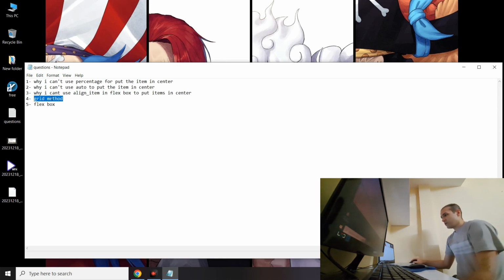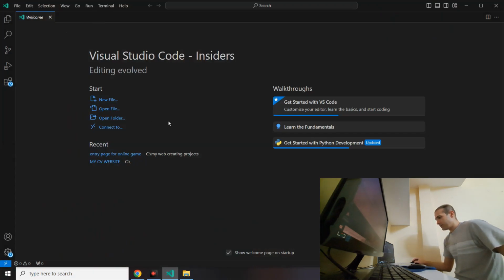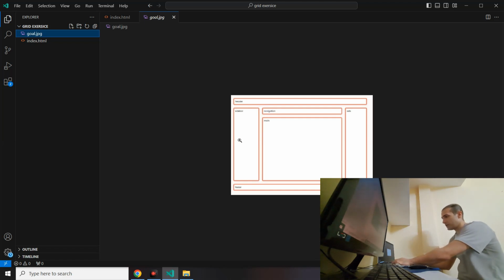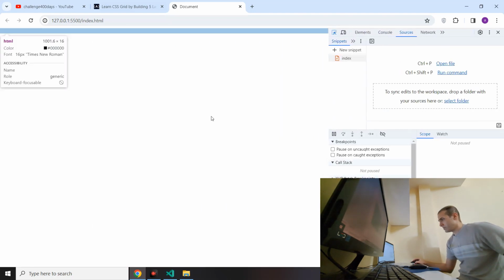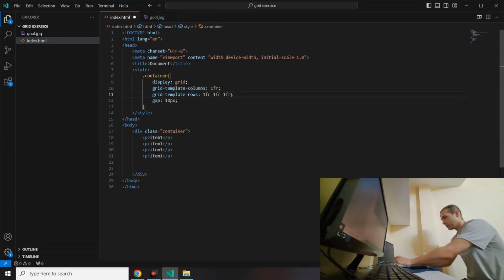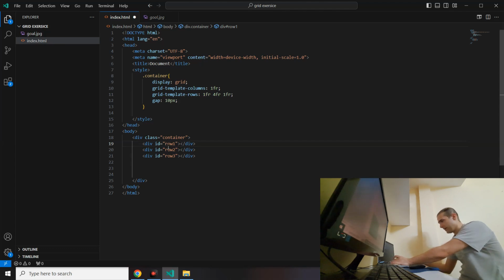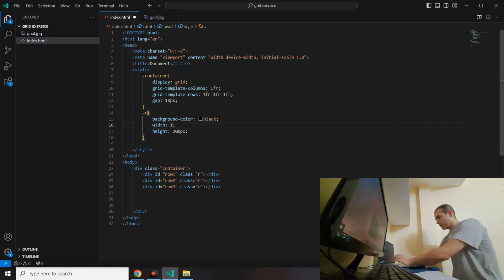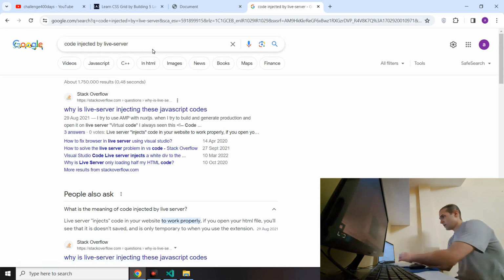DAY 86- I locked up myself at home 400 days to learn programming / STUDY WITH ME / CSS GRID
today lesson: I practiced css grid and watched 20 min of video about javascript parameters.